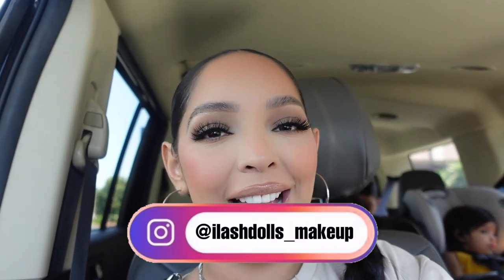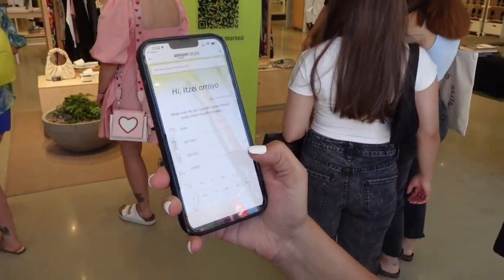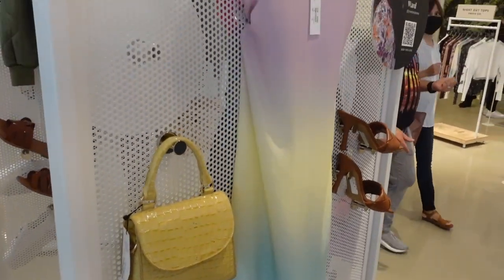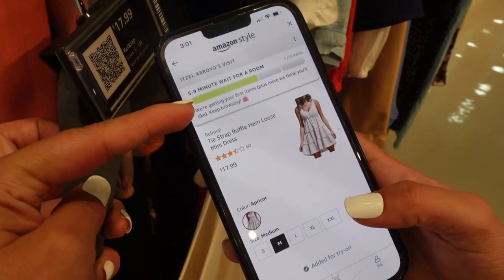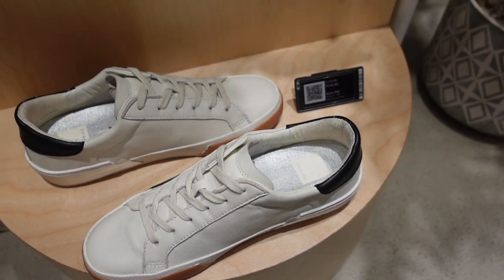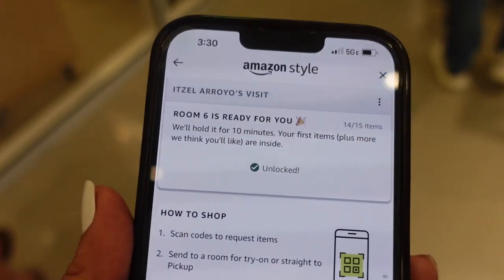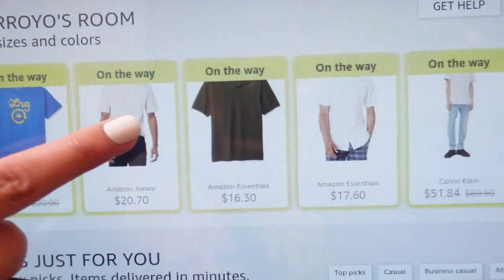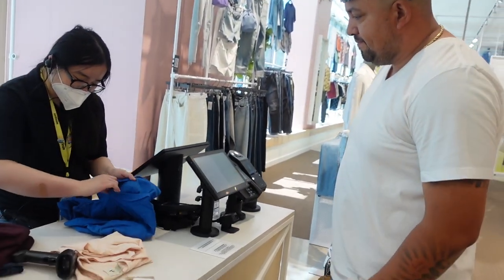SHOP WITH ME AT AMAZON'S FIRST STORE | THE FUTURE OF SHOPPING?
Hi my name is Itzel known as Ilashdolls Makeup on instagram I love all things beauty fashion etc

Dolls is the future of shopping? Best fitting room experience!! SHOP WITH ME AND GET INSIGHT OF AMAZON'S FIRST STORE

Pregnancy Sizing:
Im 5’4
160 lbs current pregnancy weight
Shoe size 7.5-8
Current Dress size depends on brand

Affliate Link

My haul ⬇️

Faux leather tshirt

Hubby haul ￼⬇️

Blue graphic tee
Carhartt tshirt
Basic tshirt
Bermuda shorts

amazon,amazon haul,amazon style,amazon store,amazon haul 2022,amazon fashion 2022,amazon must haves 2022,amazon style 2022,amazon clothing haul 2022